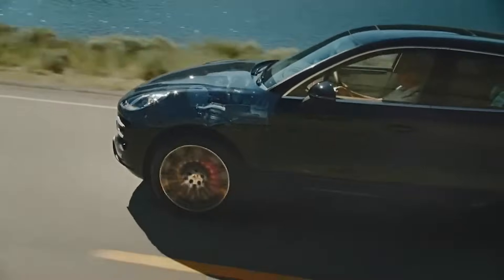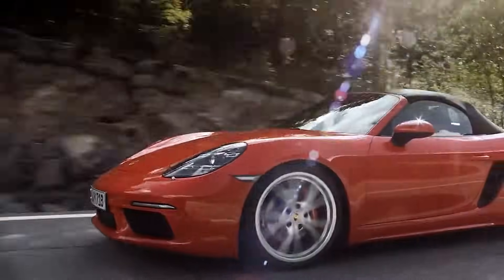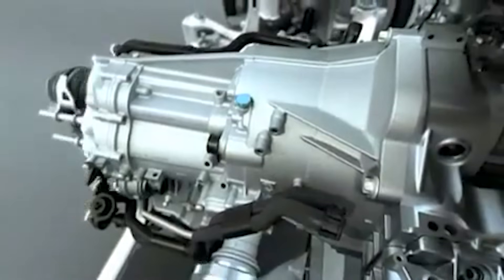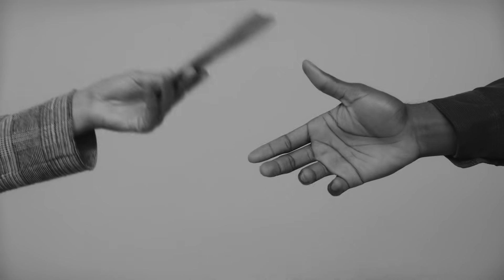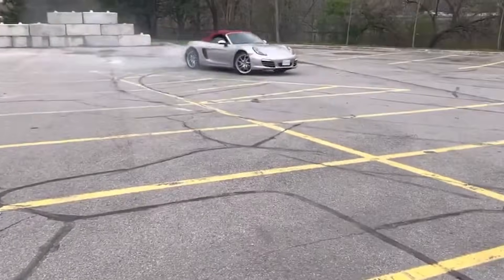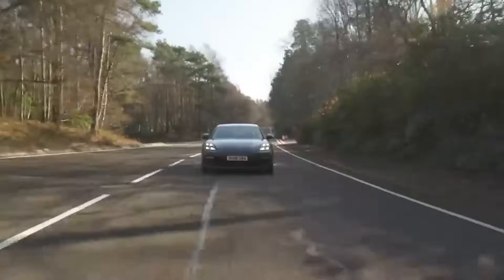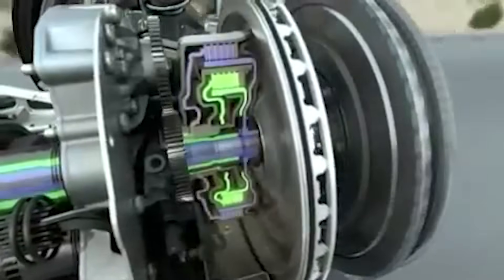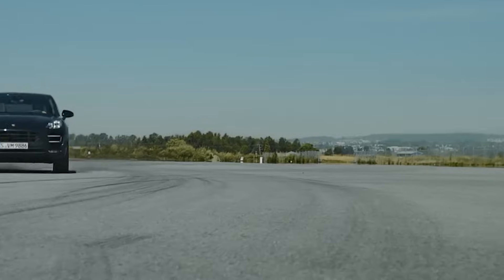Why Porsche’s PDK is Smarter (and Faster) Than You!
Porsche’s PDK transmission isn’t just fast. It’s borderline telepathic.

In this video we break down exactly how Porsche’s dual-clutch PDK system works and why it’s the secret behind blistering 0 to 60 times, lightning-fast lap records, and shockingly smooth daily driving. From its roots in 1980s Le Mans racing to its role in the all-electric Taycan, this isn’t just a transmission. It’s a piece of Porsche engineering genius.

We’ll explain:

How two clutches work together inside one gearbox

Why it shifts faster than you can blink

What makes it better than manual or traditional automatics

The insane tech Porsche packed into PDK II

Why even hardcore drivers are switching to it

Whether you’re a purist or performance junkie, you need to know how PDK changed the game.